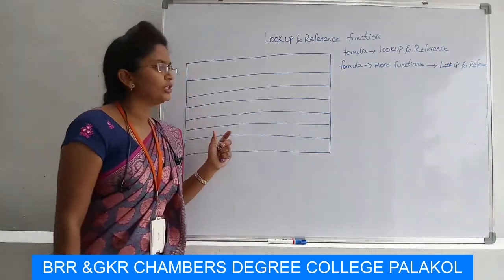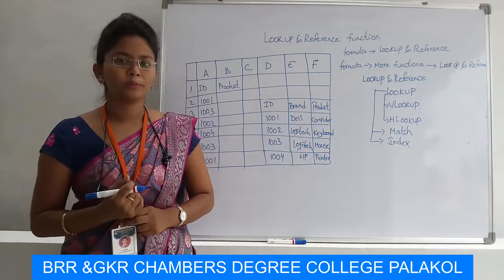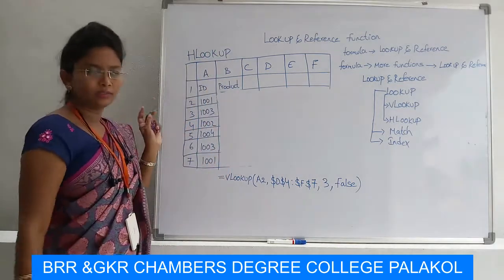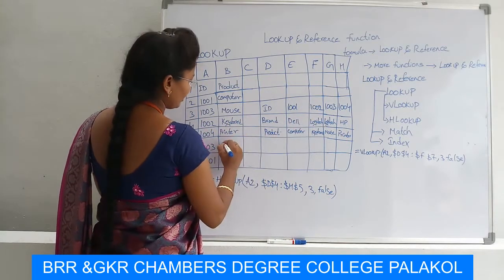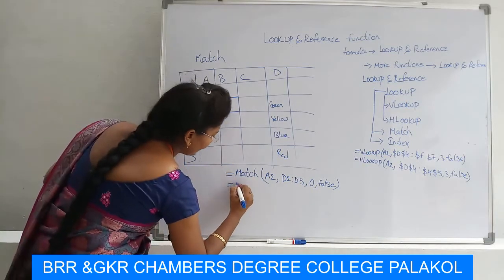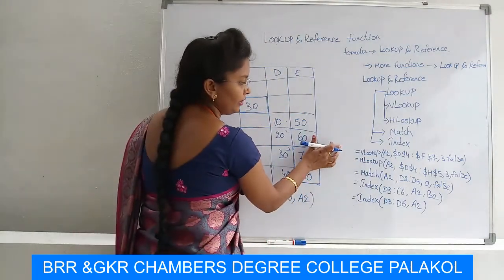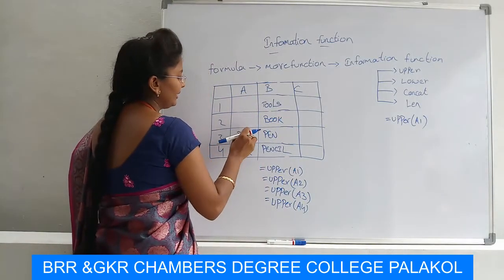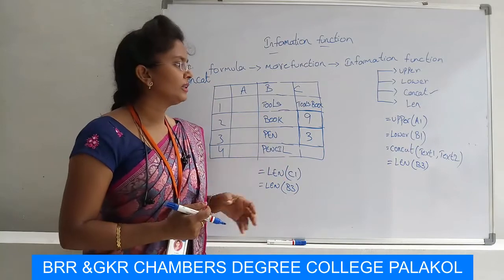II BCOM(VOC)-III SEMESTER - OFFICE AUTOMATION TOOLS- SESSION 12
Types of Functions, Information function, Look up and Reference Function, Look up function ,Reference Function, AKNU ,AKUNU OAT,OAT, Office Automation Tools